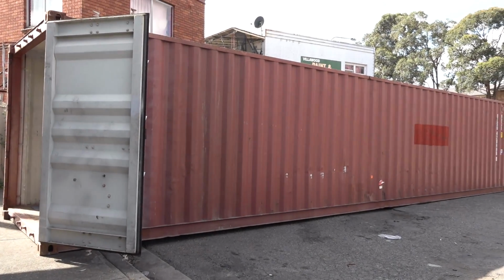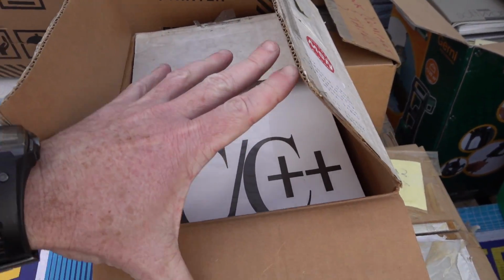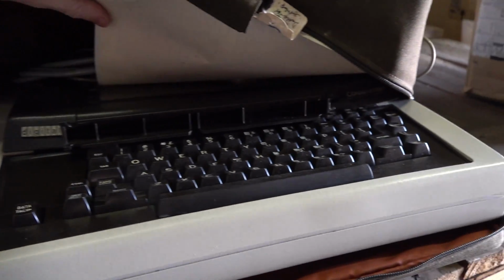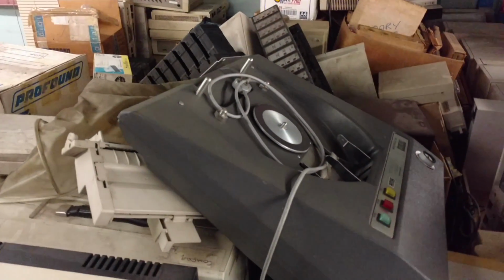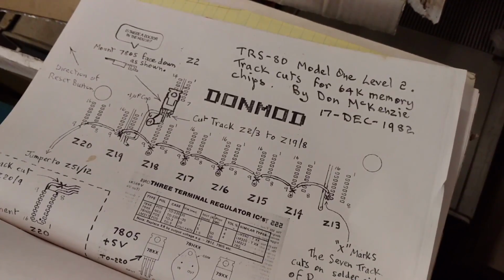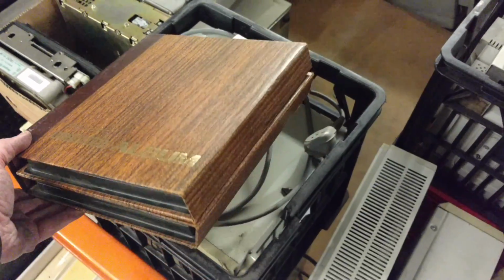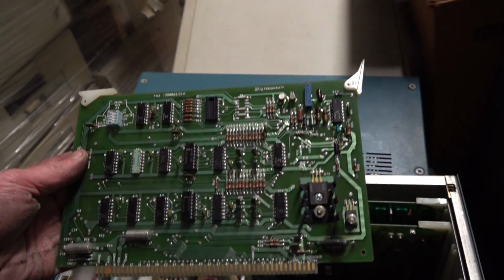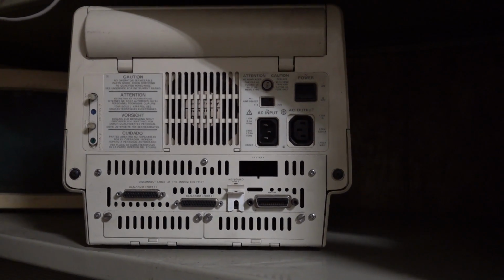EEVblog #1112 (PART 2) - More Vintage Warehouse Diving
Some more random vintage computer warehouse diving (climbing actually).